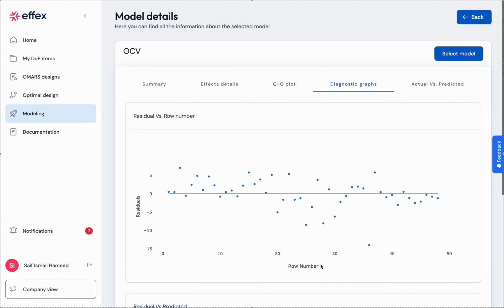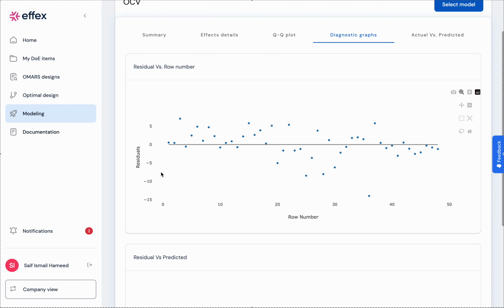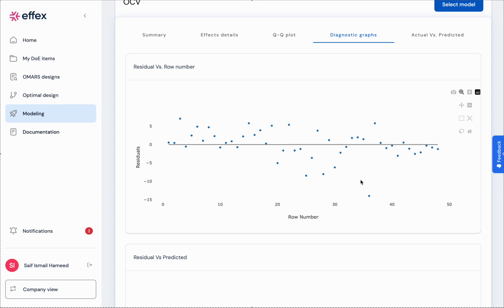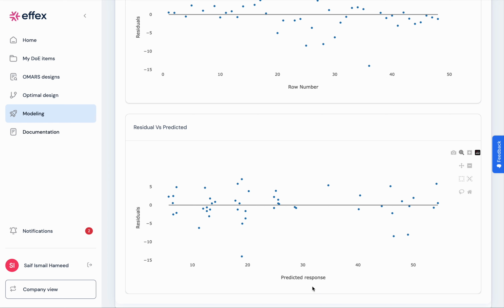Modeling results 13: Model details diagnostic graphs